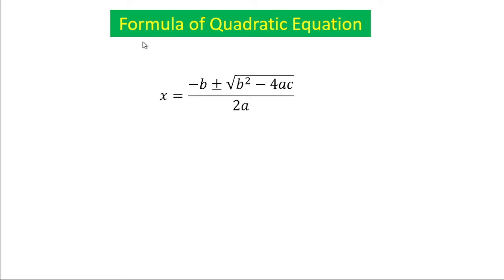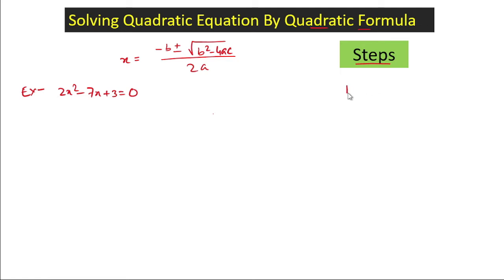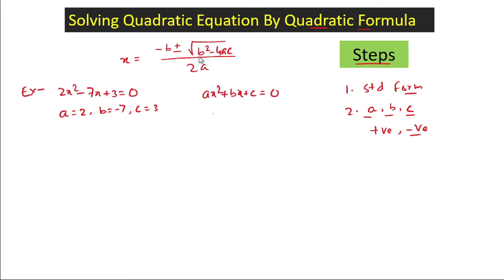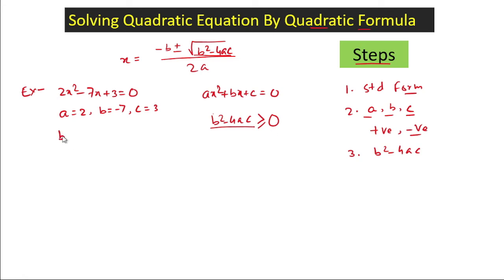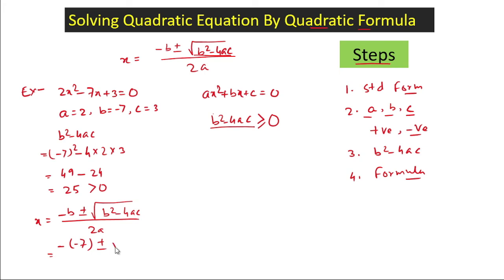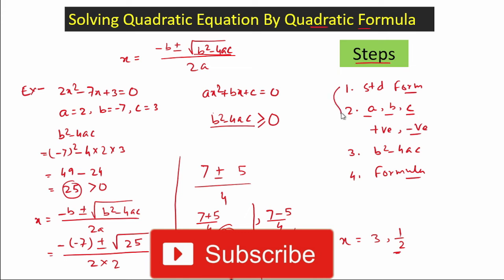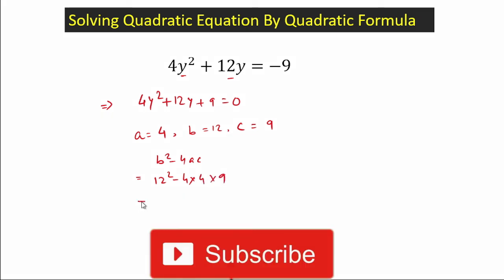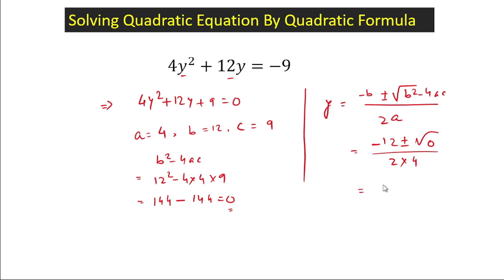Solving of Quadratic Equation by Formula | The Warrior Classes | High School Math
Hi Friends,

In this part I have demonstrated very easy step to understand Quadratic Equation Chapter. Solved questions of Quadratic Equation by Factorization Formula method with full concept and short trick. We have also included long method to make your concept much clear and solved all related problem.

Quadratic Equation solution
QE Solution by  Formula method

Thanks,
The Warrior Classes